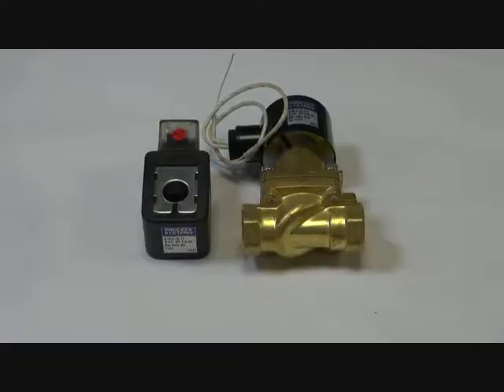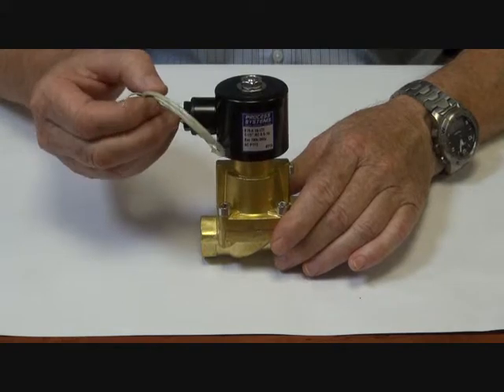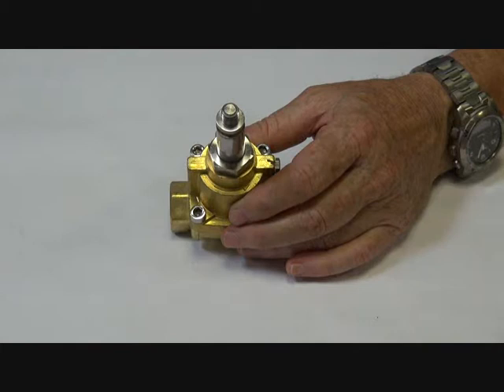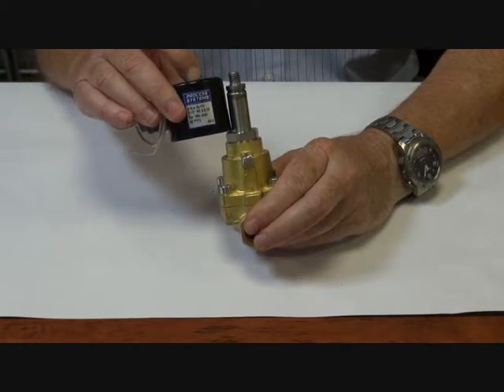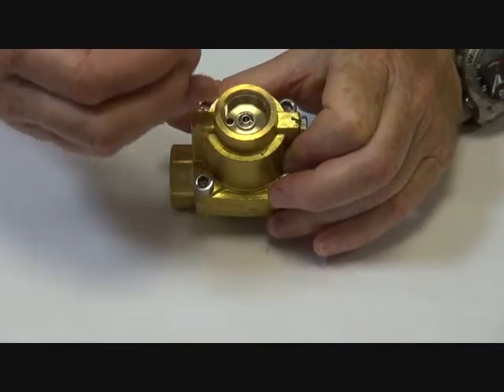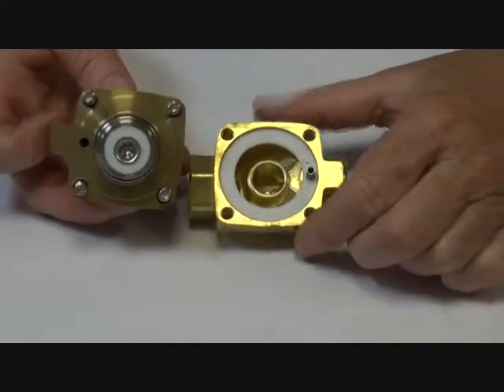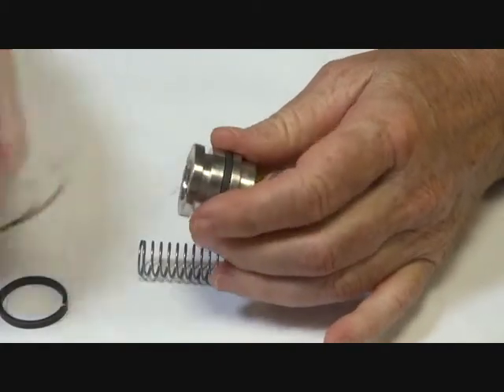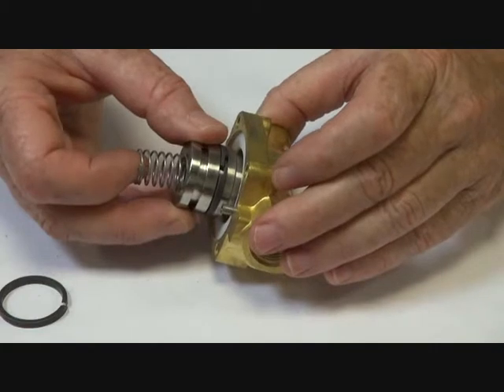Series B75 - Brass Normally Closed Steam Solenoid Valve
Normally Closed (Power to open) brass bodied solenoid valve for steam and high temperature applications. Will do steam to 10 BAR and temperatures up to 180 degrees celsius.